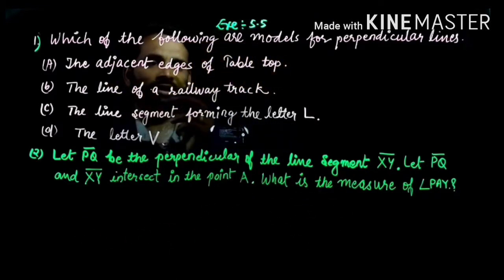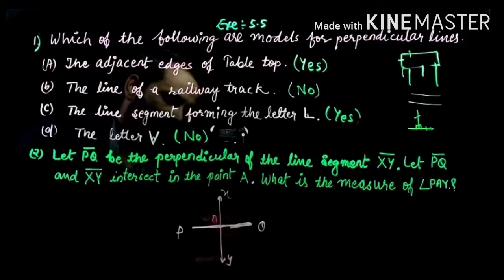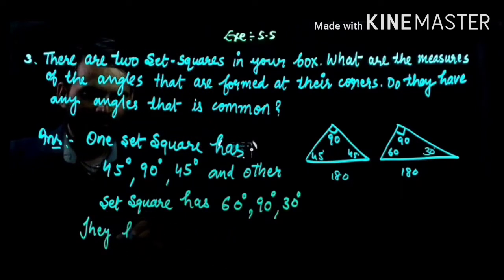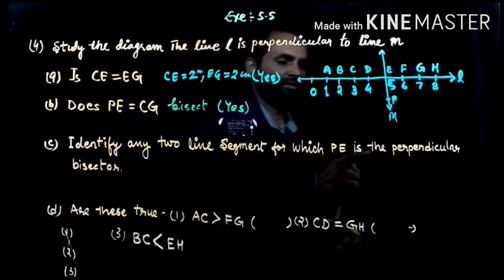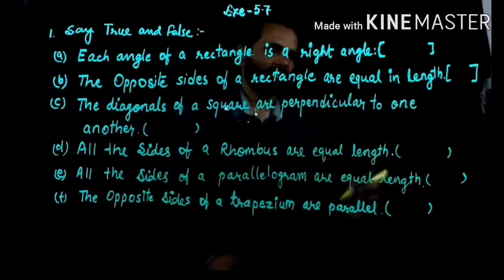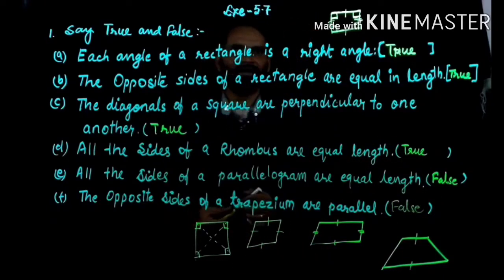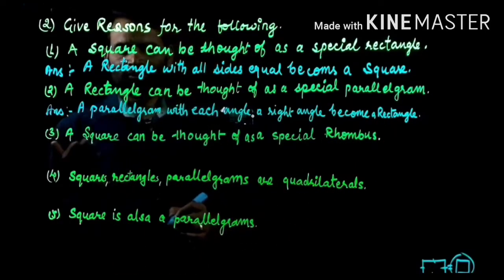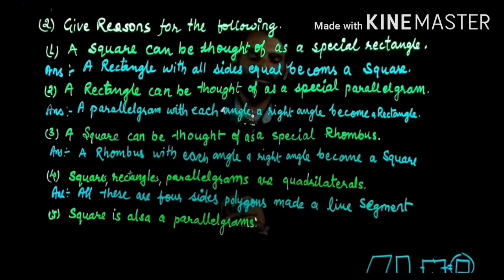Class 6 maths 21.sep 20